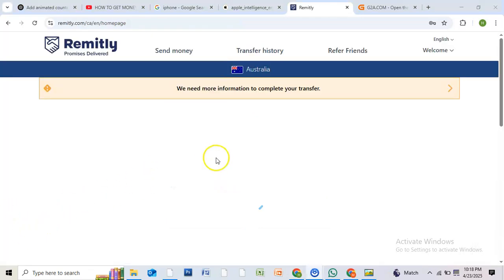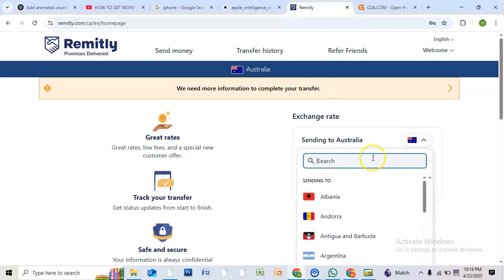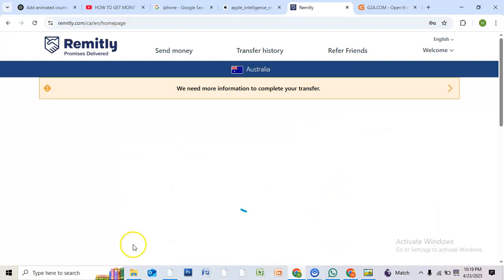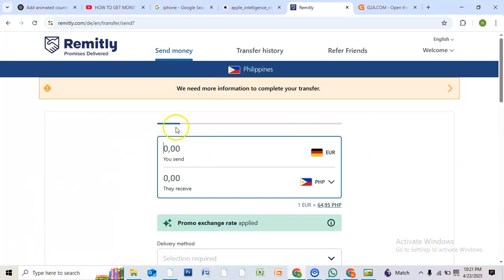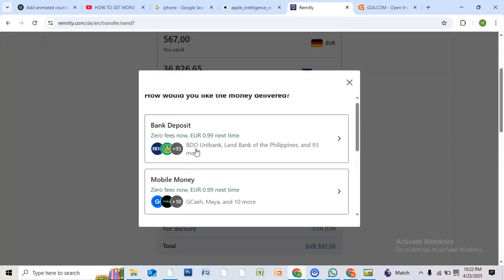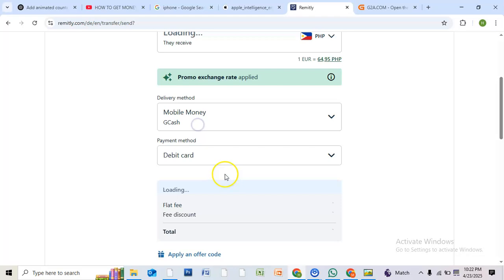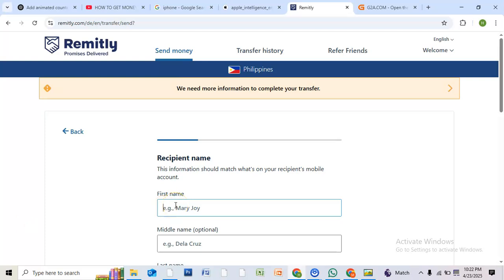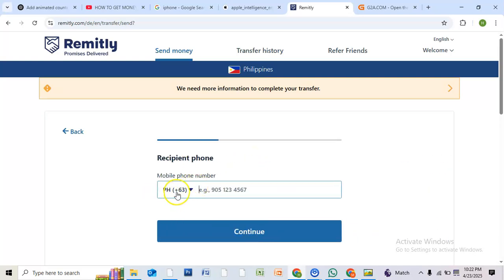HOW TO GET MONEY FROM REMITLY TO GCASH 2025 (SIMPLE GUIDE)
- Learn how to get money from Remitly to GCash in just a few easy steps. This video shows the exact process to receive funds in the Philippines using your GCash wallet. Fast, reliable, and convenient!